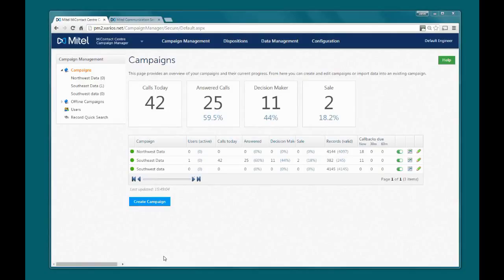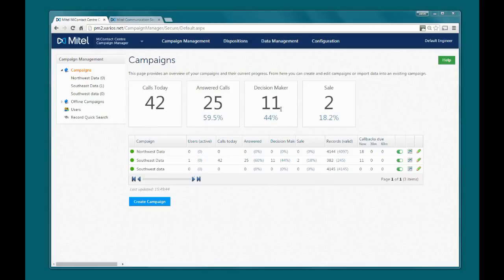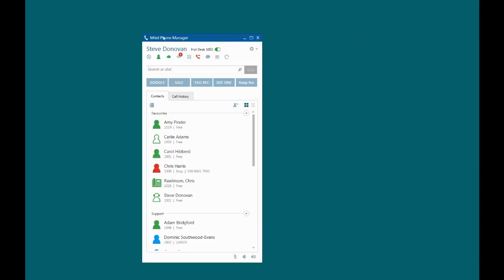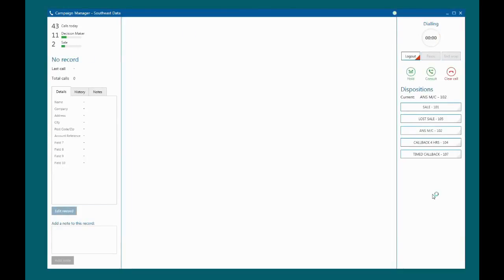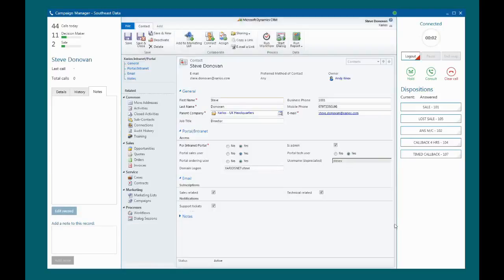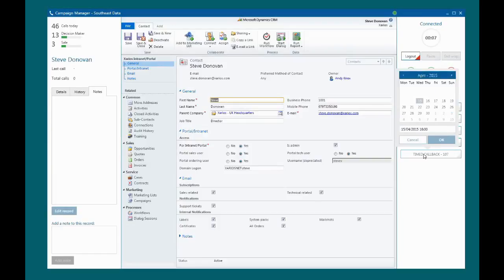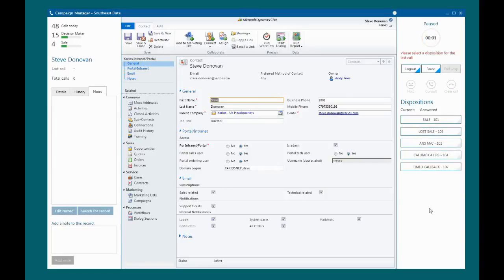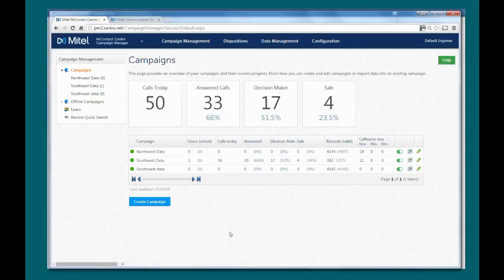MiContact Center Campaign Manager Demo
Interested in powering up your outbound dialling? Boost your marketing campaigns and lead generation with Campaign Manager